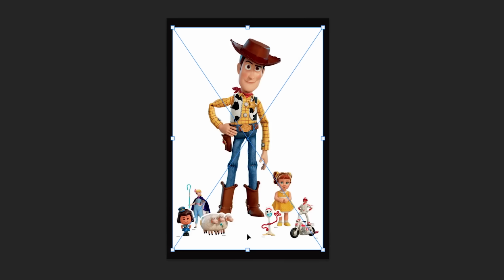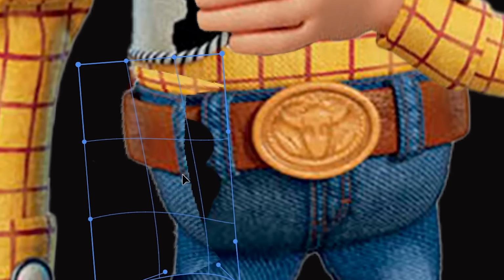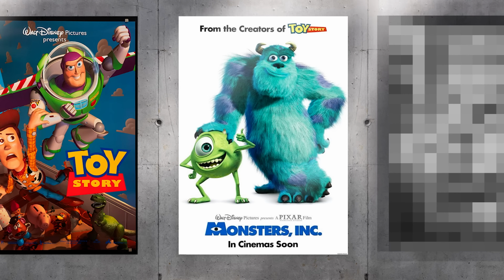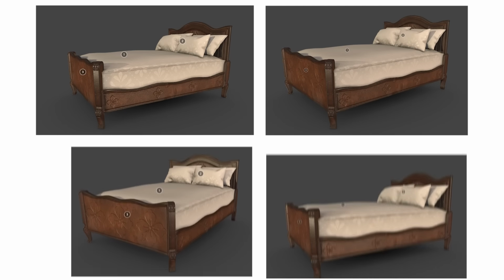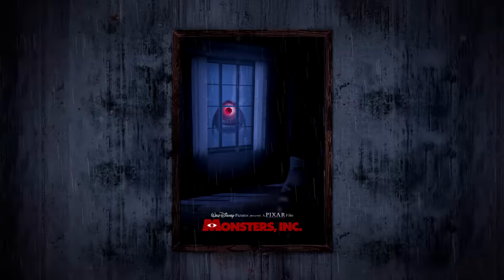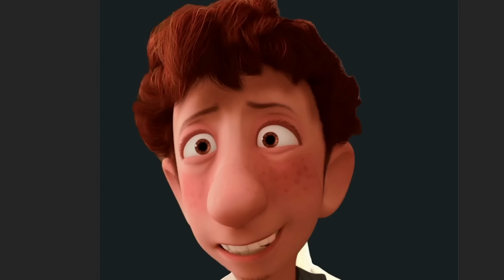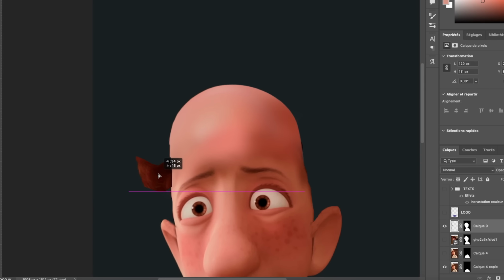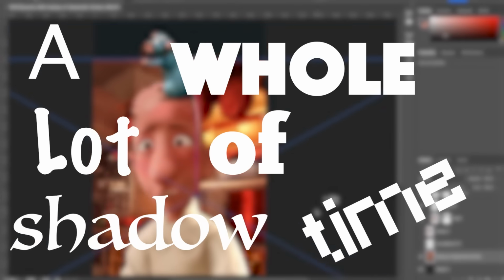Turning Kids' Movie Posters into Horror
In this video I made famous family friendly posters into iconic horror poster inside of Photoshop.